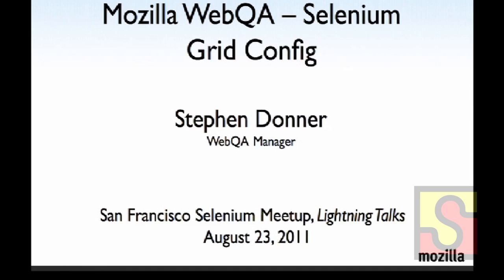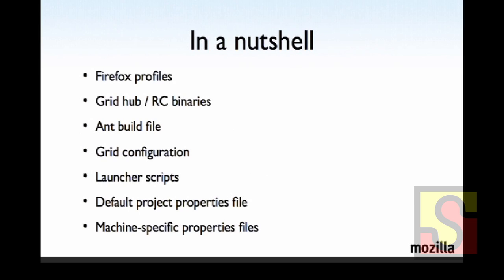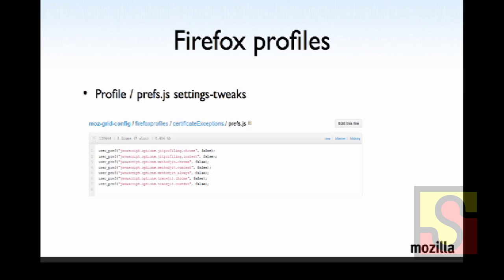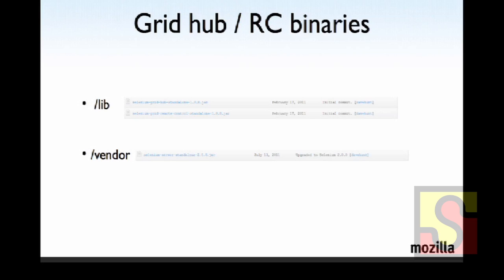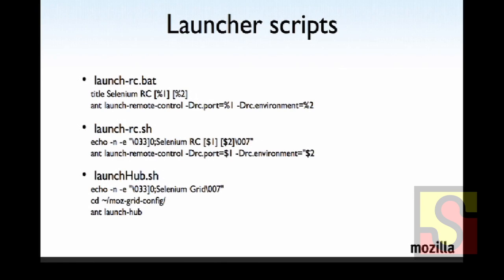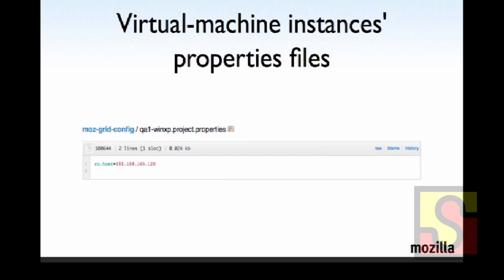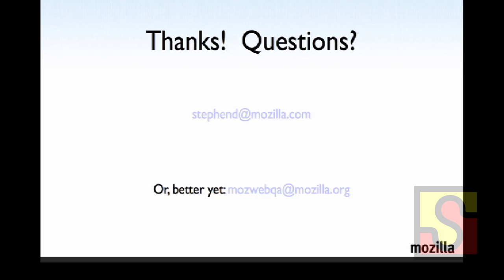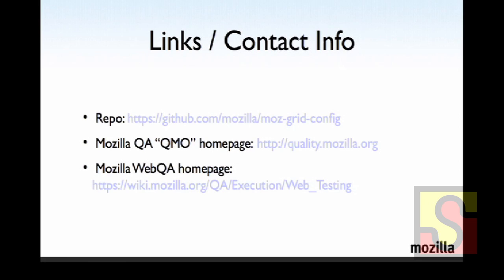SFSE: Mozilla WebQA - Selenium Grid Config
Mozilla WebQA - Selenium Grid Config with Stephen Donner